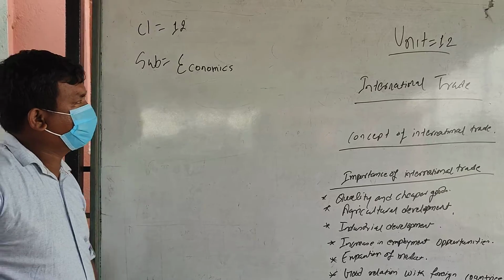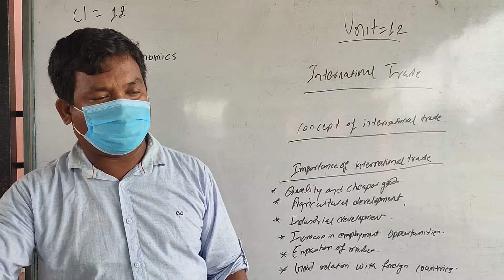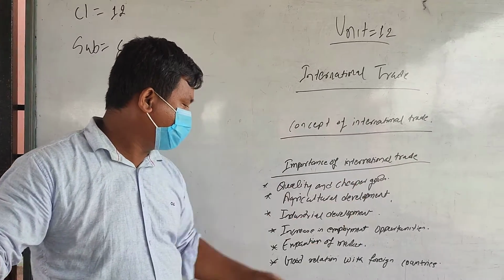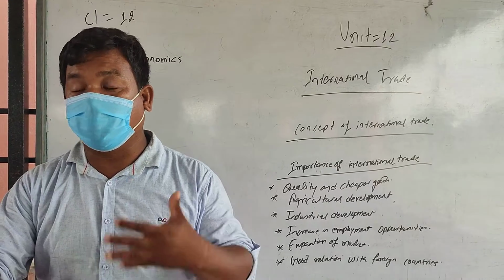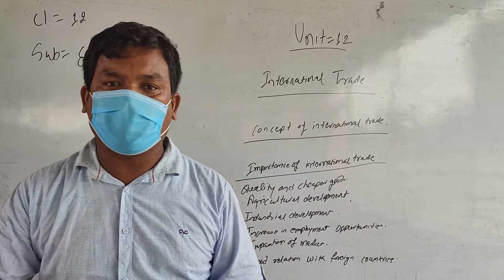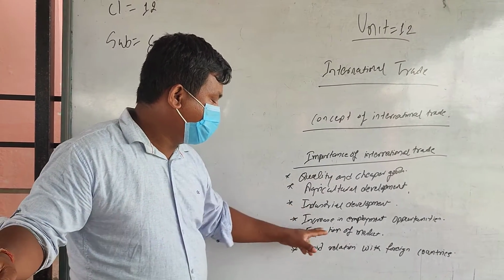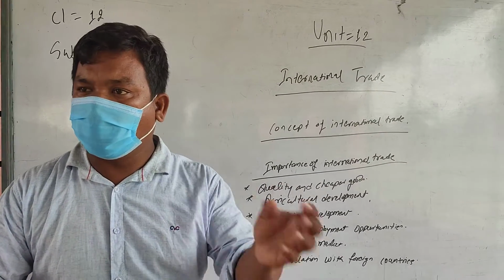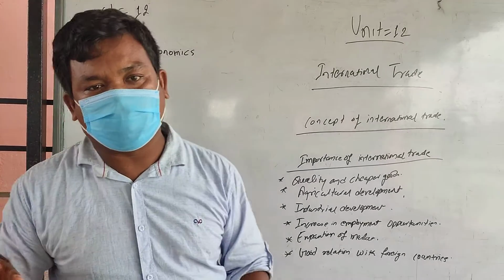SWARNIM (Day-24) Class:12, Subject: Economics, Teacher: Mr. Dipak Rajbanshi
Unit-12
International Trade